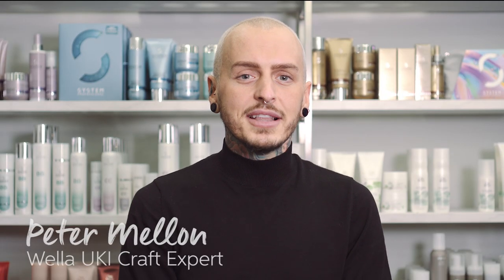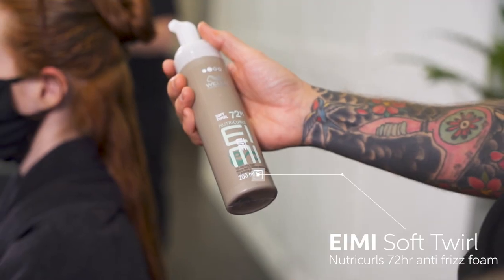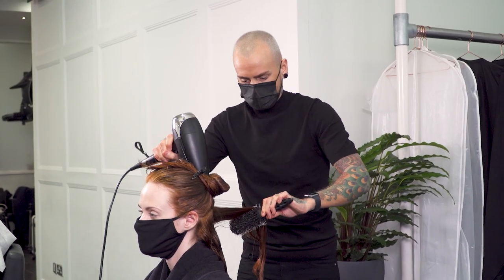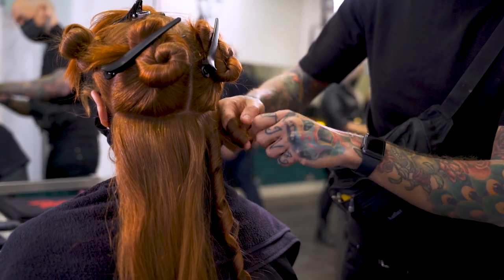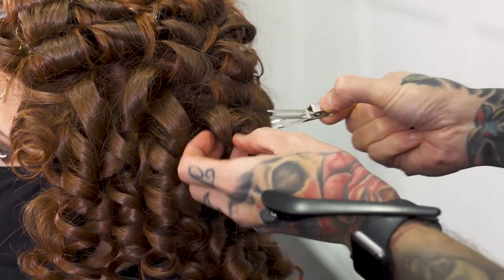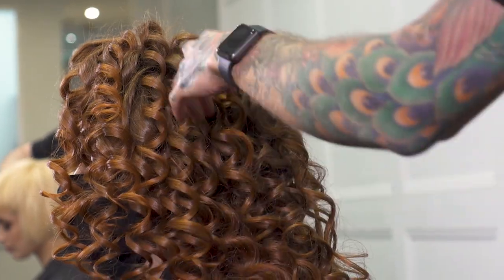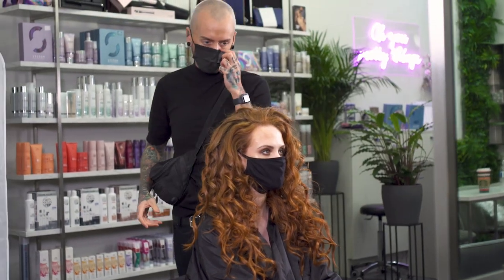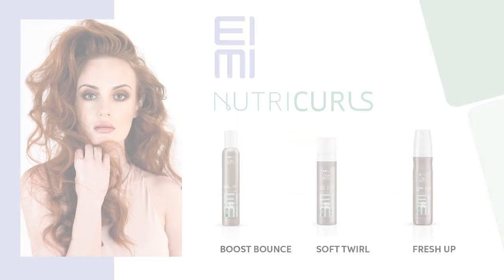EIMI Get The Look - Big Bouncy Curls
Join style Craft Expert Peter Mellon in this get the look tutorial on creating Big bouncy Curls. This look is big with clients who want more curl definition and one you will be asked to create in salon or on the road. Learn what essential products you need to create the look along with peter's expert styling and dressing techniques.